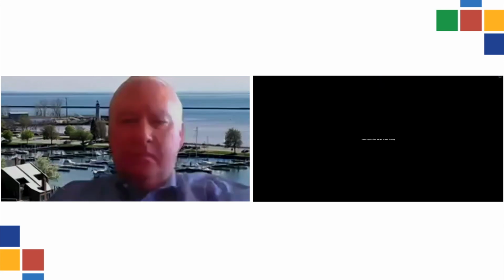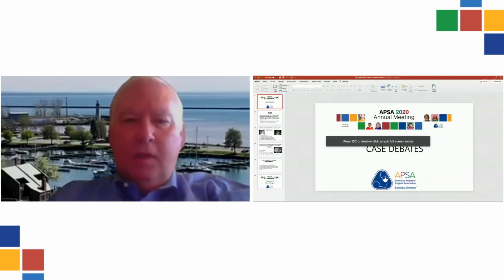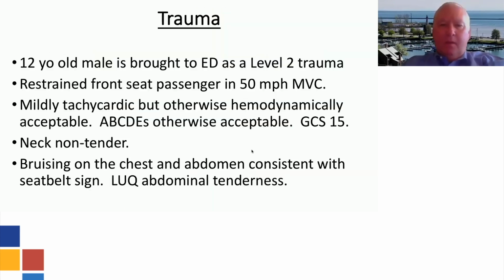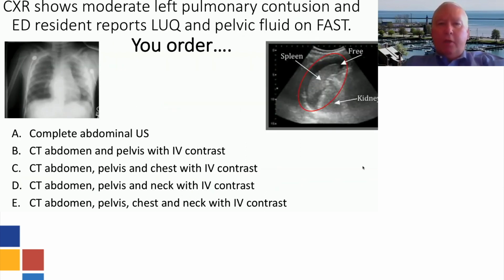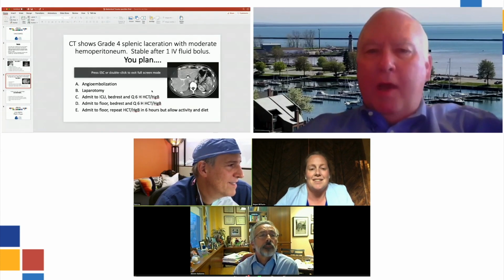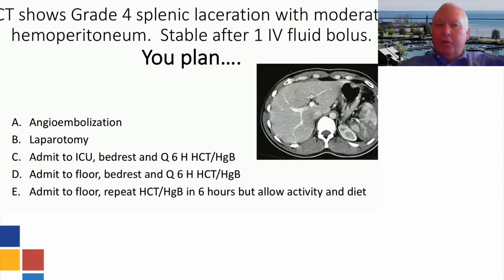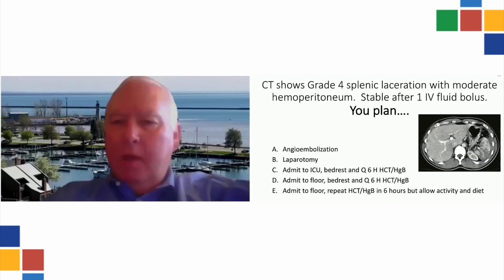Case Controversies 2 Abdominal Trauma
Todd Ponsky and Mac Harmon lead an interactive discussion on abdominal trauma with experts David Notrica, Steven Stylianos and Regan Williams.